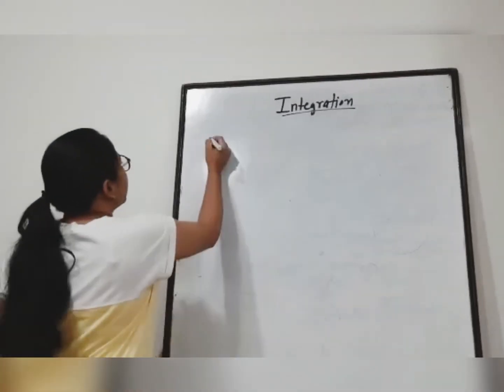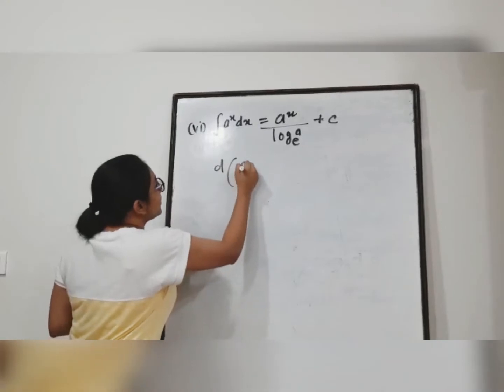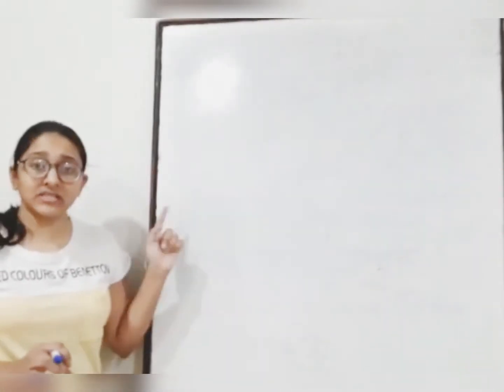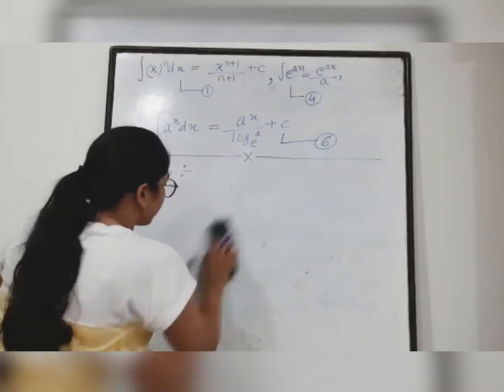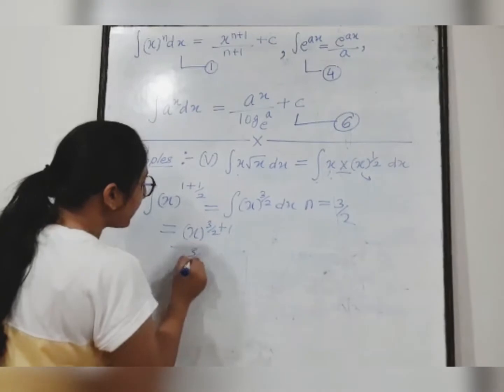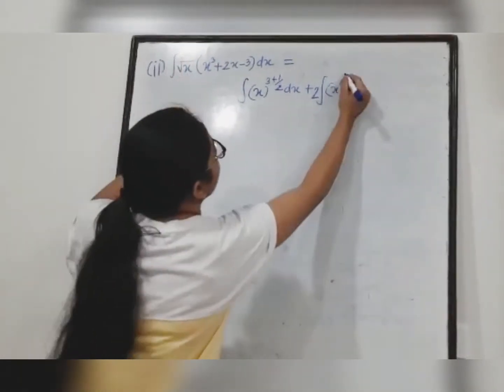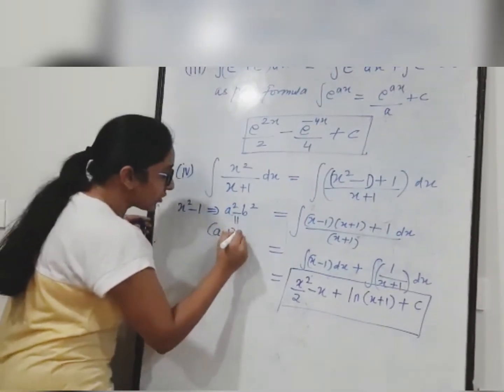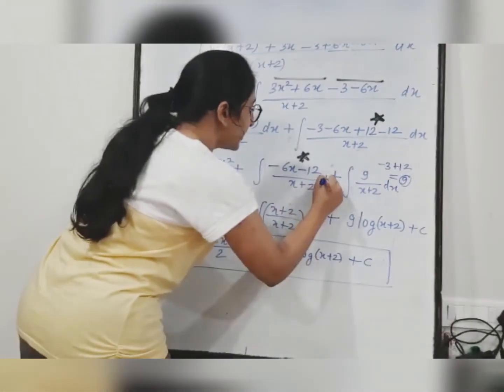Ch 8 Integration (CA-Foundation) - Part 2